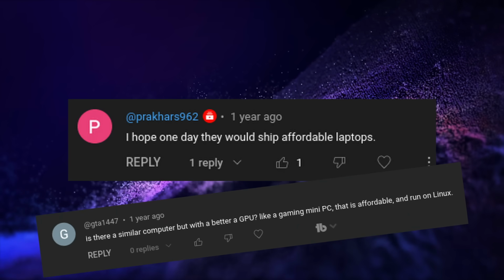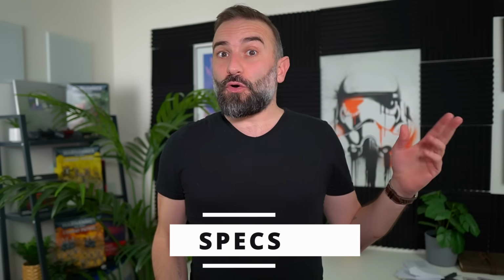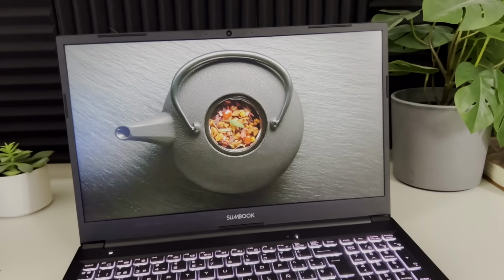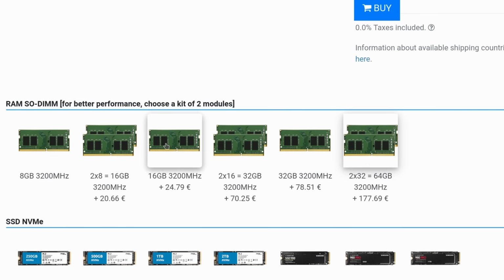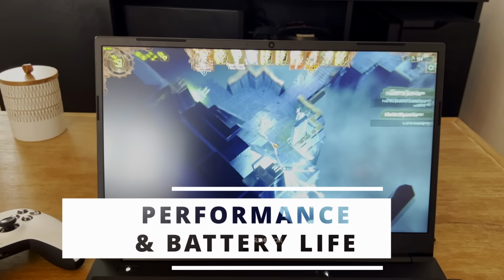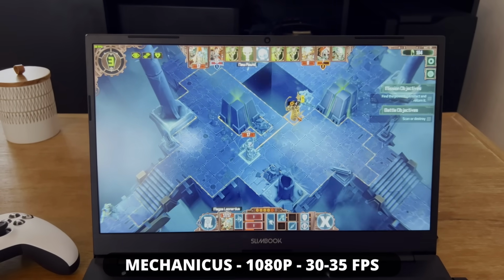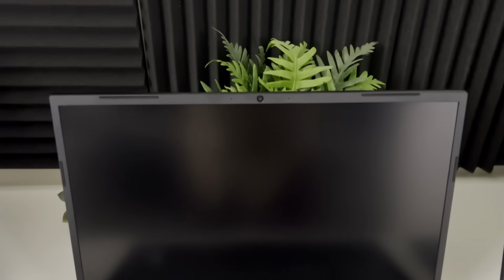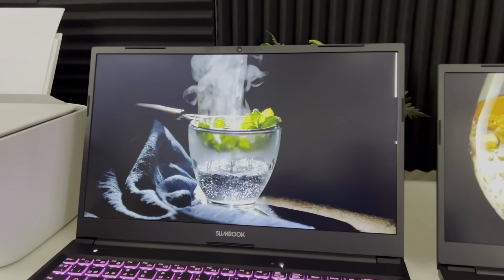Affordable (under 550€) Linux laptops! Slimbook Elemental Review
Try the new version of Thunderbird (it's now my email & calendar client of choice!)

00:00 Intro
00:53 Sponsor: Thunderbird
01:46 The Specs
03:25 Design & Build Quality
05:42 Performance & Battery Life
07:38 Ports
08:24 Display
09:20 Keyboard & Touchpad
11:14 Webcam, speakers & mic
12:19 Parting Thoughts

So, the Slimbook Elemental comes in 2 variants, a 14 inch and a 15.6 inch. Both come with either an i5 1235U or an i7 1255U. Both laptops have a 1080p display, matte with an anti glare coating, they both offer 2 non soldered DDR4 RAM slots, running at 3200Mhz, and one NVMe SSD slot, with PCIe4. They both use Intel's Xe graphics, they're both made mostly  out of aluminium and they both have Wifi 6, Bluetooth 5.2, a 730P webcam, and a 49Wh battery.

Both laptops are mostly build out of aluminium: the palm rest, the sides, the bottom plate, and the lid. The screen bezels and the hinge guards a made out of plastic.

The i5 1235U is a low power CPU, made for ultrabooks, so it won't blow your socks off, but it's still pretty decent.

The i7 1255U gets 2529 in single core and 6835 in multi core, which is a bit better, but not a huge difference. Both review units I got used the i7, but looking online, the i5 1235U gets around 2150 in single core, and 6500 to 7000 in multi core. Honestly, if you're looking for an affordable device, I'd go with the i5, it's probably more than enough for most people's needs.

As per battery life, at mid brightness, running videos in a loop in Firefox over wifi, I got 6h on both, which is OK but not spectacular for a U series CPU from Intel.

The ports are a bit different on the 14 inch and the 15 inch.
They both provide a HDMI ports, and a USB C 3.2 gen 2 port that supports Display Port 1.4, and charging, plus a gigabit ethernet port, an audio jack and a micro SD card slot.

They also both have 1 USB 3.2 Gen 1 type A port, one USB 3.2 Gen 2 type A port, and the 15 inch adds a USB 2 port on top of that, and a sim card module if you want to use 4G / LTE on the laptop.

As per the display, in both cases its 1080p, at 60hz, with a matte / anti glare coating. The viewing angles are good here, and the colors are ok, but they're not the best displays you"ll ever see.

Both laptops don't have the same touchpads and keyboards. You do get a numpad on the 15 inch but not on the 14 inch. So, on the 15 inch, keys are super soft: they are nice and easy to press, and very stable, but the actual actuation feels very smooth, like the rubber membrane is thick underneath. I liked typing on it. It's backlit with RGB so you can pick the color through an app like Slimbook RGB.

On the 14 inch, the keyboard is really small, it doesn't g edge to edge, meaning that it's kinda cramped and reminiscent of netbook keyboards. It's also backlit here, but with just white as a color.

As per the touchpads, they're your usual hinge based design, they don't feel like glass touchpads, they're not ultra smooth, but they do feel precise, they have a nice click, they don't wobble or rattle. The one on the 14 inch model feels a bit more rigid, with less travel before the click, but they're about on par with a solid PC touchpad.

Now, for the webcams, they're just 720p. They're not terrible, they actually perform decently with various lighting conditions, but yeah, they're not macbook quality. On the 14 inch, you actually get a built-in webcam shutter so you can hide that if you want, and both laptops have bios switches to disable the webcam and the mic if you never use them.

The onboard mics aren't noteworthy, they're bad, like every laptop mic is, they're tinny and they don't sound good. The speakers on both laptops are OK,  they have some amount of bass, they don't vibrate the chassis, and they're definitely enough to listen to music, or watch youtube, a movie or a tv show.